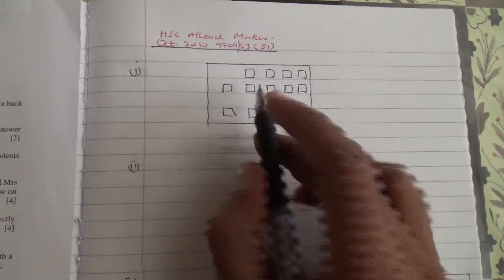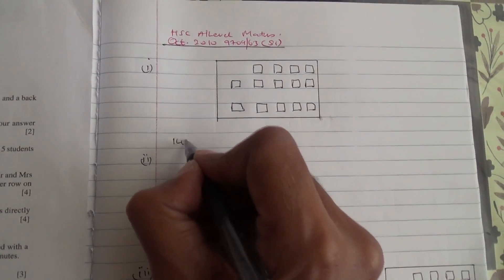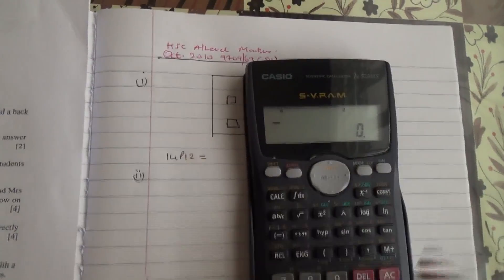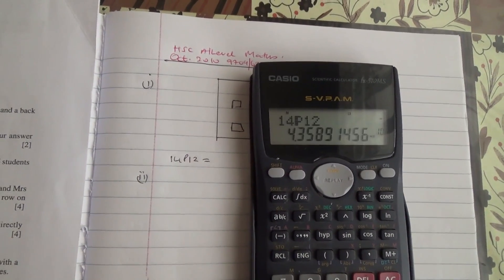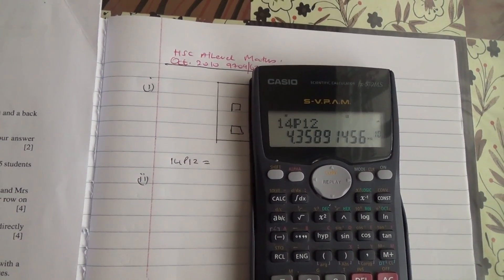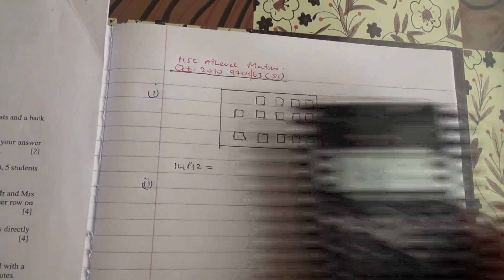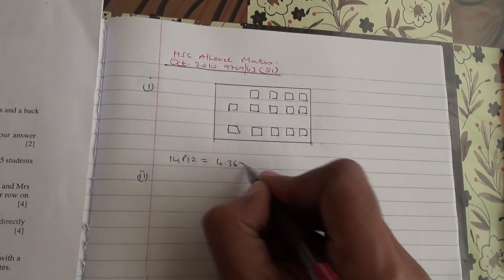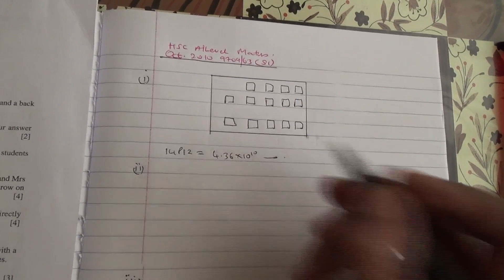Statistics 1 October 2010 9709 63 Question 6 A Level Maths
Working with permutations and combinations / arrangements of seats.